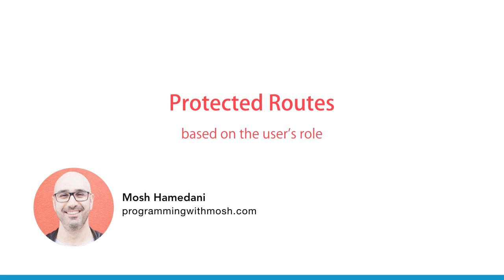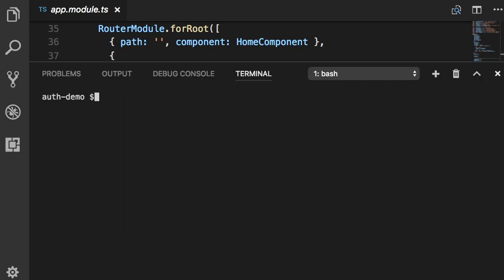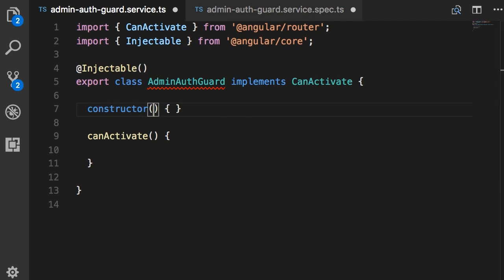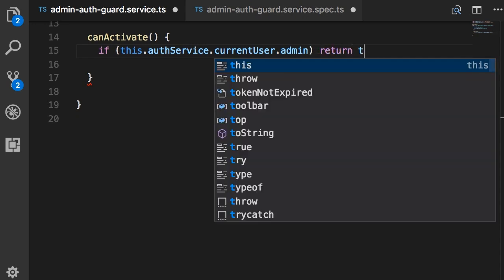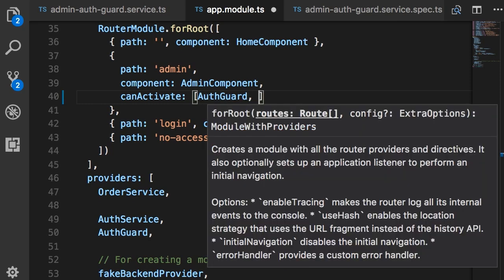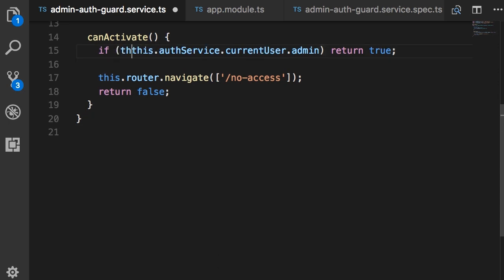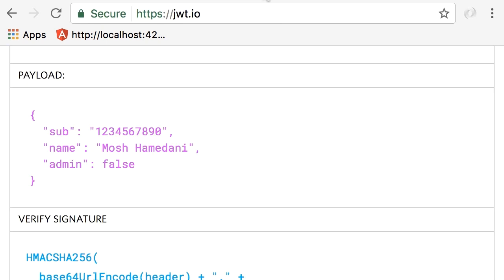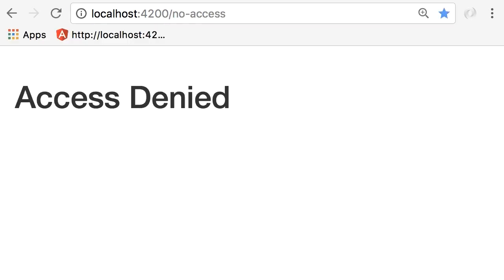Angular | Beginner to Pro #164 - Protecting Routes Based on the User's Role [By Mosh Hamedani]